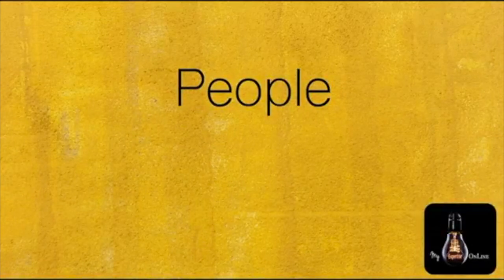How to create and sell your own online course: How to choose a Niche for your Online Course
How to create and sell your own online course: How to choose a Niche for your Online Course and how to position yourself and your course

Live Show from Michael at My Expertise OnLine

Free Masterclass: Create and launch your own online course in less than 90 days...